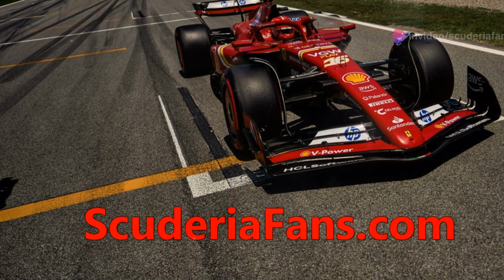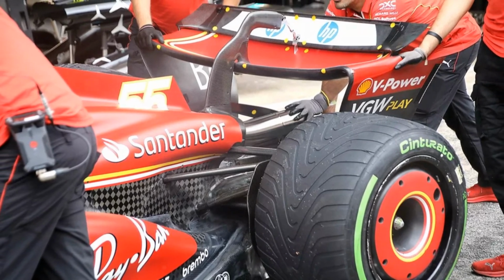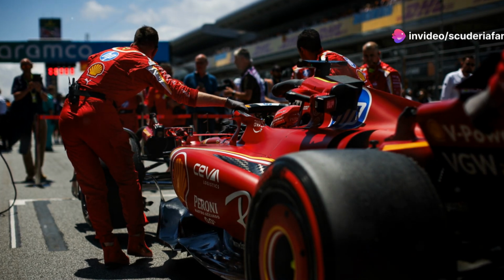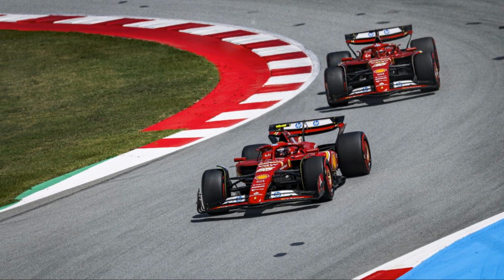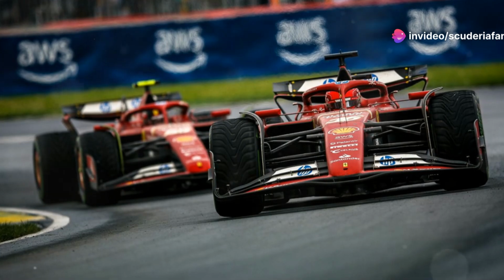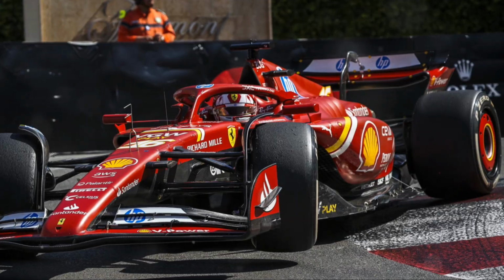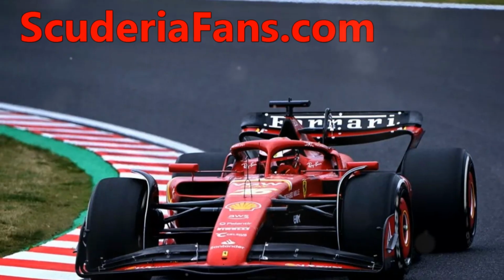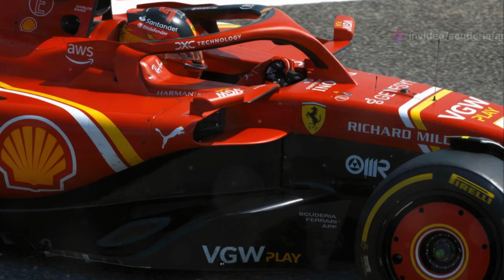Porpoising issues for Ferrari SF-24 in F1 Spanish GP? Real reasons for aerodynamic load instability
The Austrian Grand Prix is up next, and unfortunately, Ferrari heads to the 4.318-kilometre Red Bull Ring in Spielberg as the fourth-best team behind Red Bull, McLaren, and Mercedes. The Italian team is coming off a challenging weekend in Spain, where various issues hampered the SF-24 cars' potential, leading to a lackluster performance. Despite extensive efforts to address these problems, the results were disappointing. The Montmelò weekend was particularly significant for Ferrari, as they introduced a major aerodynamic update package at the Circuit de Barcelona-Catalunya. This package included a new rear wing, slimmed-down sidepods, and a revised underbody.

Ferrari tested the complete package with Carlos Sainz during the first free practice session for the Spanish Grand Prix, while only the rear wing was fitted to both SF-24 cars. During practice, small tests were conducted on Sainz's car without using flow viz paint or rakes. The updates performed as expected based on simulations, and the new level of downforce pleased the team. Consequently, Ferrari kept the updates for both qualifying and the race in Barcelona.

Despite the promising updates, Ferrari did not see the expected performance improvement. This discrepancy can be attributed to various factors. Introducing such upgrades alters the aerodynamic pressure field around the car, shifting the center of pressure and affecting the car's balance. Ferrari encountered issues optimizing the car's setup with the new updates, a problem confined to trackside adjustments. There was insufficient time to thoroughly test the innovations in the simulator to maximize performance through setup adjustments.

Many speculated that bouncing, or porpoising, was the primary cause of Ferrari's underperformance. However, observations from the on-board cameras during the Barcelona weekend revealed that slight aerodynamic bouncing occurred only in turns three and 14, and it was not more severe than that of Mercedes. In qualifying, Mercedes managed to excel despite similar issues, highlighting that Ferrari's challenges were more related to setup optimization rather than just aerodynamic bouncing.

OUTLINE:

00:00:00 Introduction
00:00:11 Ferrari's Struggles in Spain
00:00:28 New Aerodynamic Update Package
00:00:46 Testing the Updates
00:01:06 Results and Correlation
00:01:27 Challenges with the Updates
00:01:38 Understanding the Issues
00:02:08 Track Side Problems
00:04:35 Disappointments in Canada and Spain
00:06:41 Ferrari preparing for Austrian GP

OUR LINKS